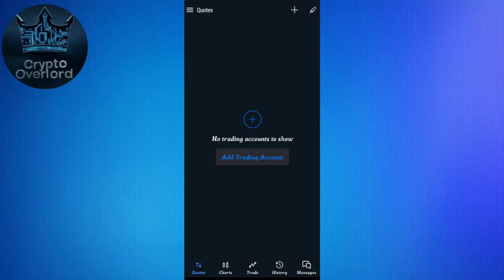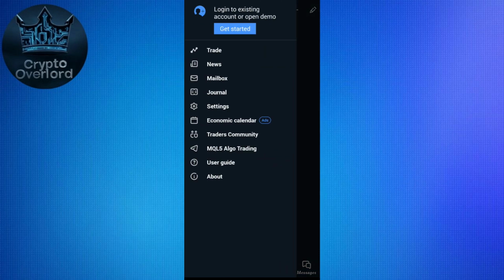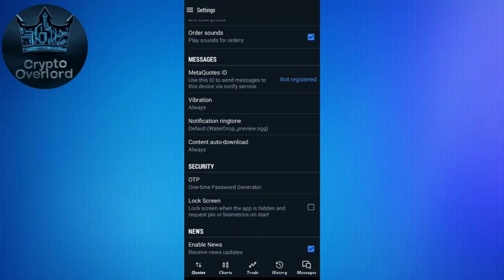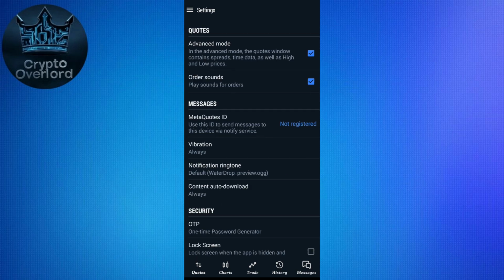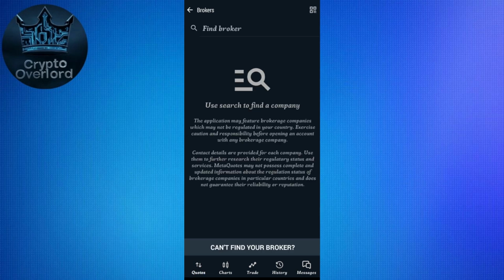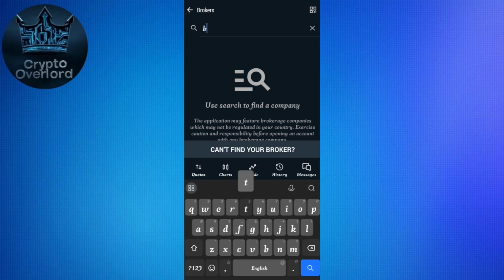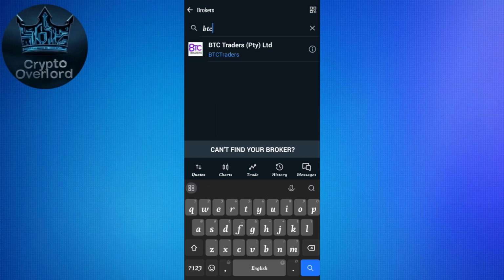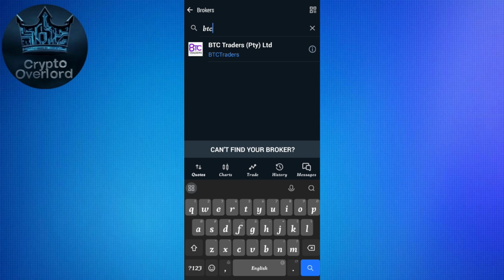NEW! How To Connect Binance to MetaTrader 5 | Step-by-Step Guide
Want to trade on Binance using MetaTrader 5 (MT5)? In this detailed tutorial, I’ll walk you through the process of connecting your Binance account to MetaTrader 5 so you can execute trades directly from MT5. Follow this easy step-by-step guide to set it up and start trading efficiently!